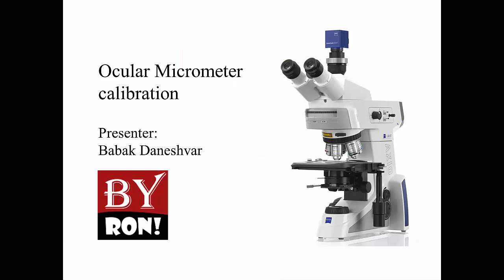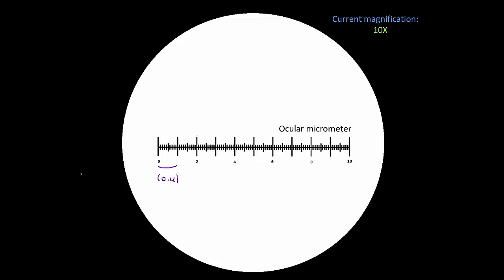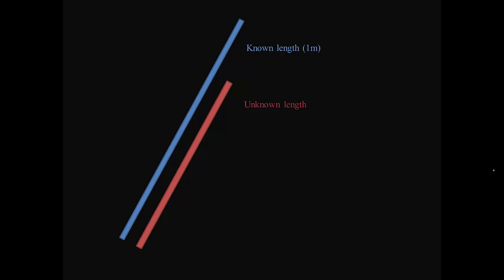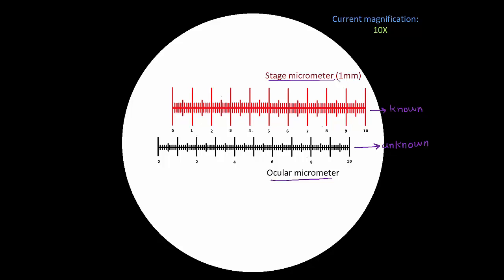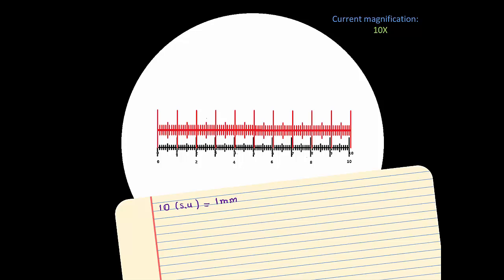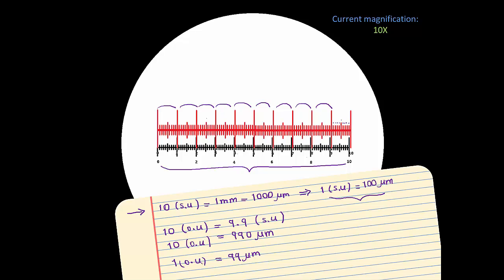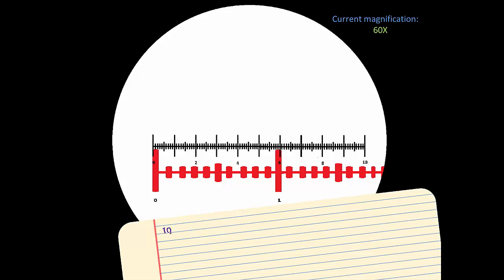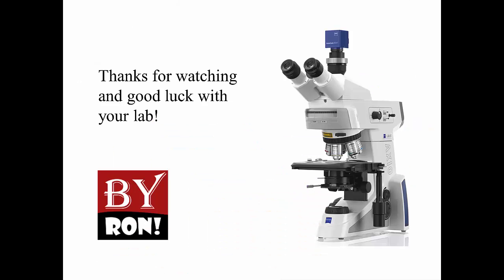Microscope Calibration: a short tutorial [New version]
Credits:
Special thanks to Dr. Paula Wilson of York University for supervising the making of this tutorial and making recommendations on improving the instructions.

I own full copy rights and full worldwide distribution rights to this video.  I ask that you provide a link to the original video here on YouTube.

The links and (email) addresses displayed at the end of the video are no longer in use.